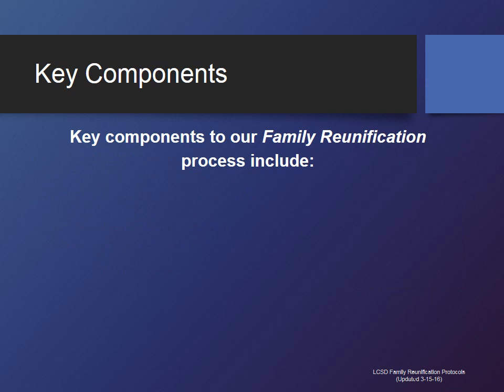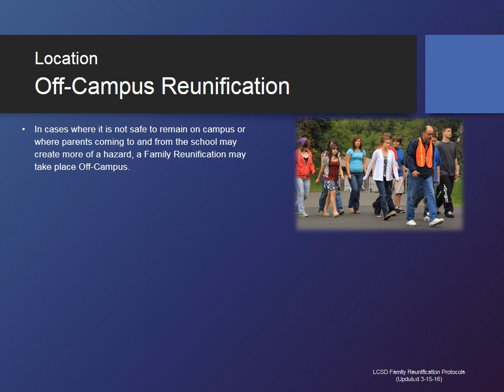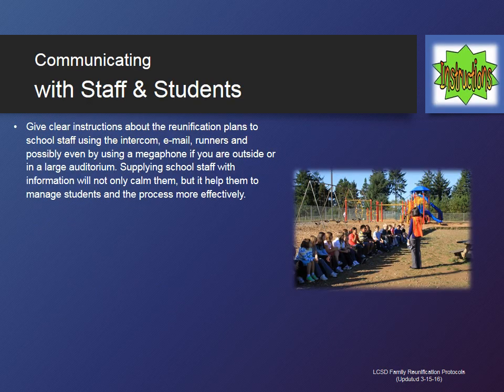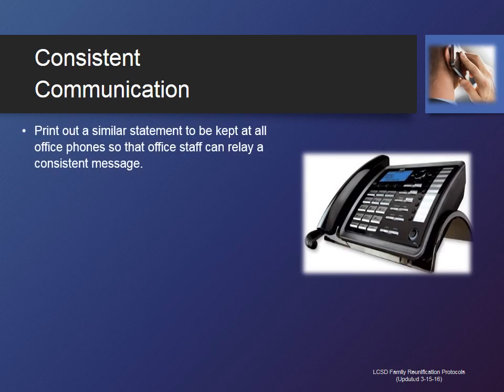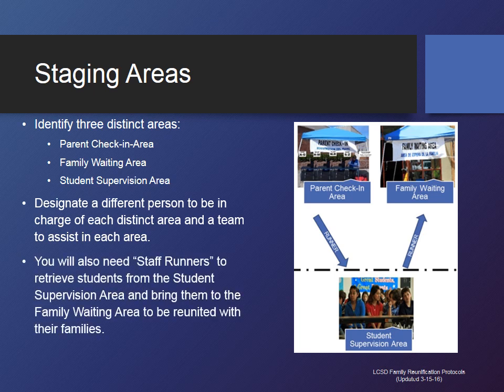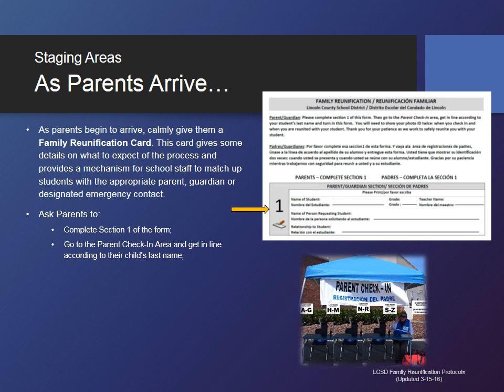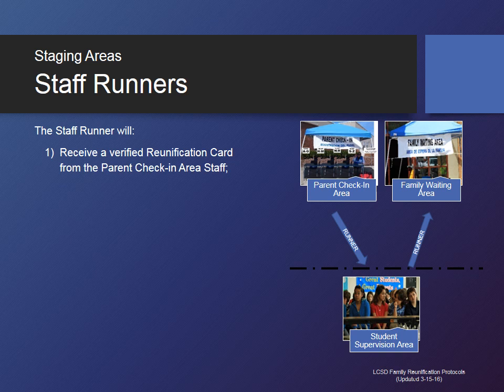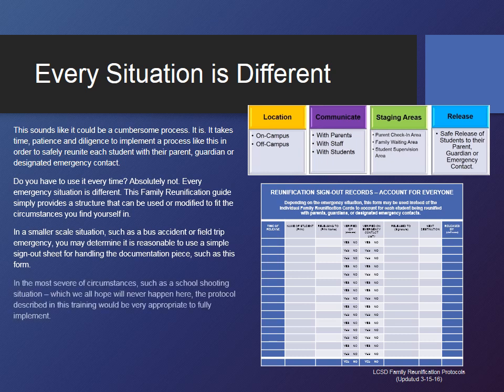Family Reunification Protocols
This training from the Lincoln County School District (LCSD) in Oregon is featured in the REMS TA Center Tool Box